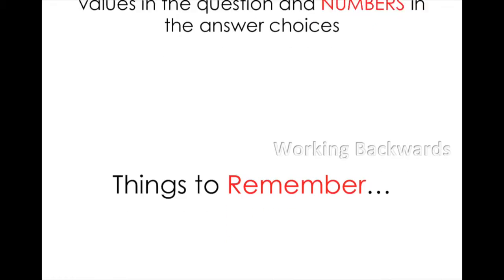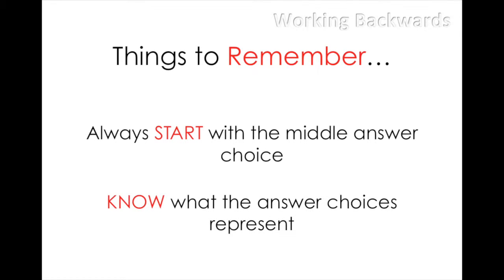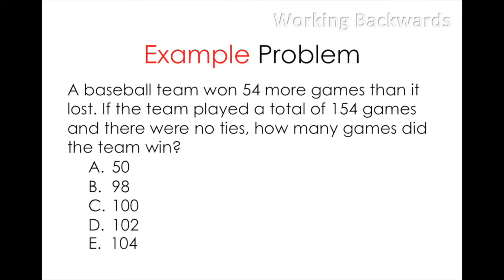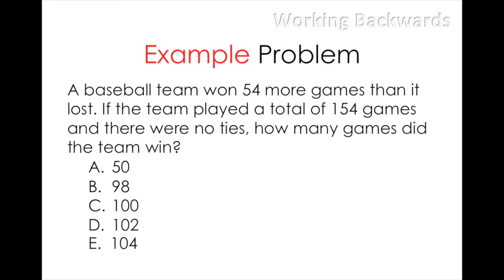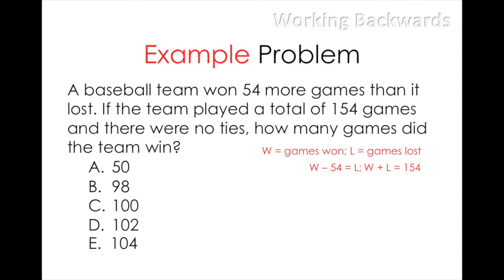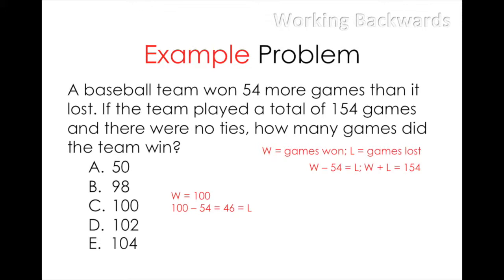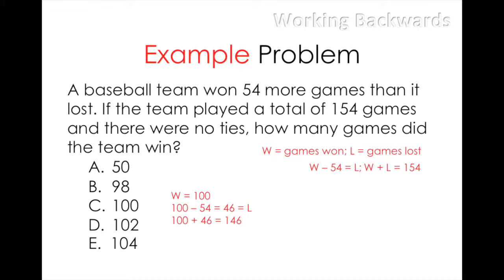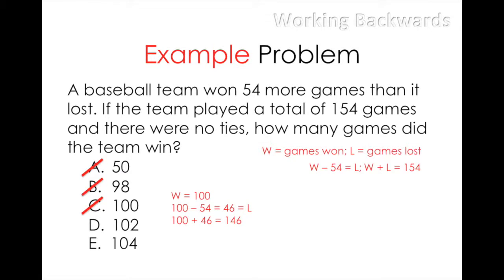SAT and ACT Prep - How to Work Backwards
This video is about Working Backwards, a math strategy for the SAT and ACT.